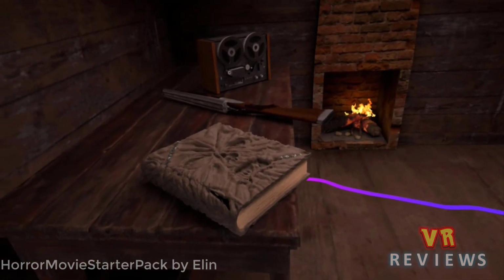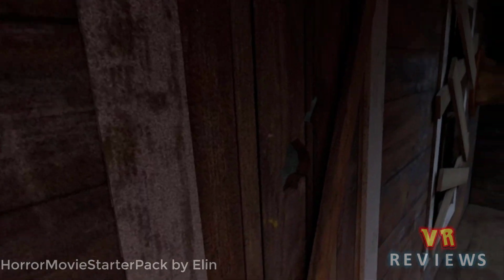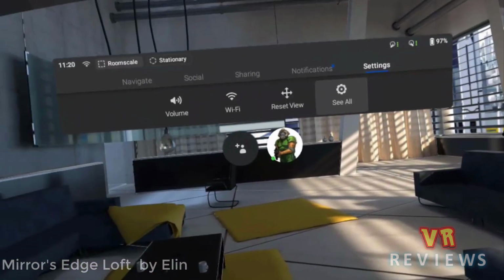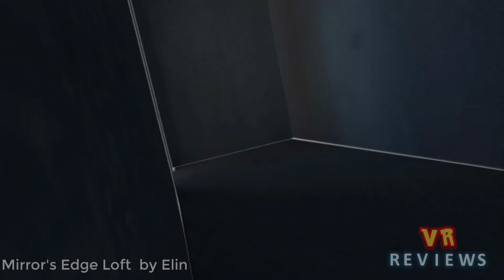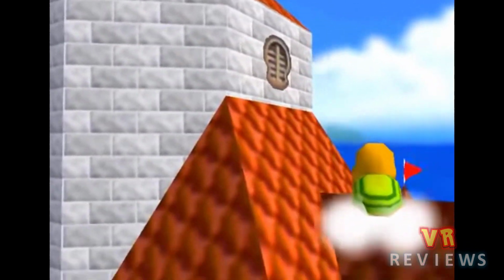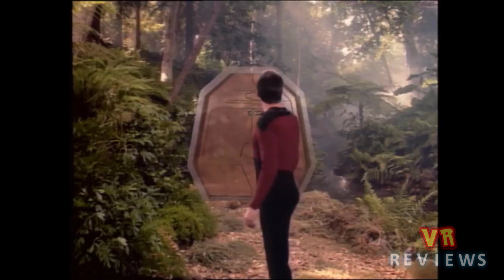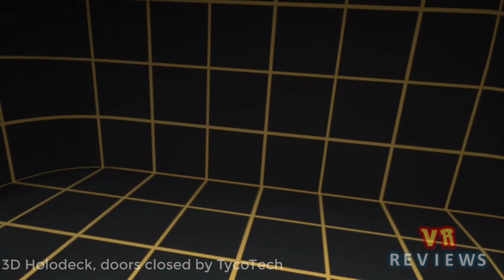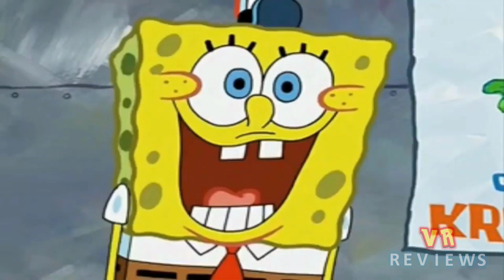Top 10 Oculus Quest Home Environments in 2020 so far. Best custom home environments for Oculus Quest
In this video I take you through my top 10 favourite Oculus Quest home environments so far. There are so many good home environments to choose from it was very hard to only choose 10. What do you think of my list? Is there any you would include on this list and why?

Timestamps:

Beatsaber Menu by  Elin - 0:38
HorrorMovie StarterPack by Elin - 1:05
Mirror's Edge Loft by Elin - 1:55
Simpson's Home by Vince Crusty - 2:29
Peach's Castle by Elin - 3:07
Star Trek Holodeck V2 by Vince Crusty & 3D Holodeck, doors closed by TycoTech: 3:47
SpongeBob The Krusty Krab - 4:26
Skyscraper version 2 by Vince Crusty - 5:05
Tiny Portal by Elin: 5:31
Star Wars TRench Run by Elin - 5:56
Install Guide - 6:27

Oculus Rift Model used in the intro full credit to Eternal Realm

Flying Cubes background used in the intro sequence full credit to Xponential design.